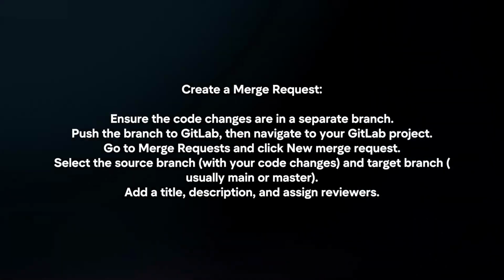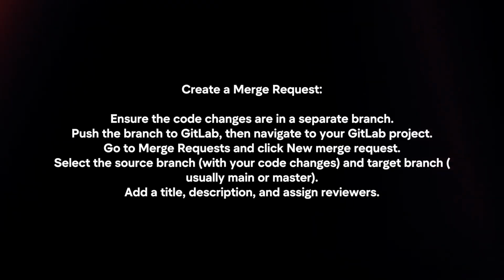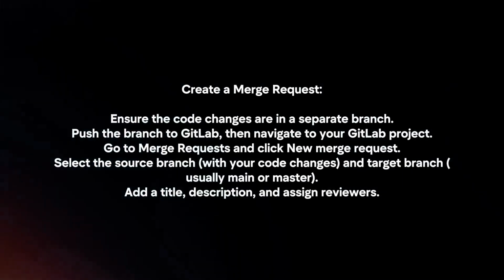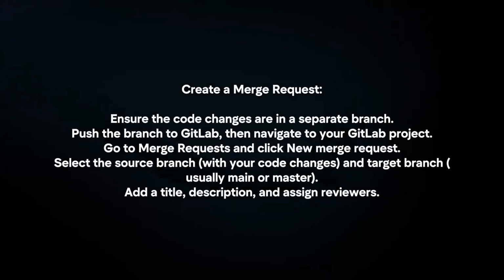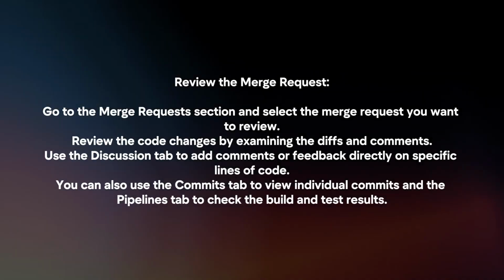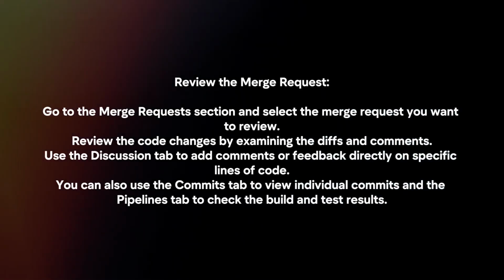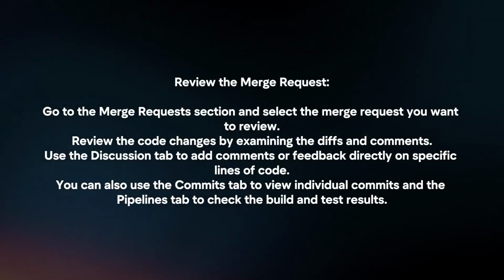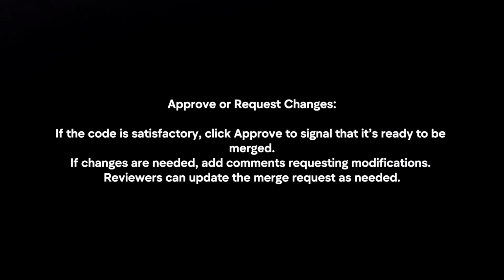How To Do Code Review In GitLab? (2024)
In this video I will explain In this video I will explain How You Can Do Code Review In GitLab In 2024.